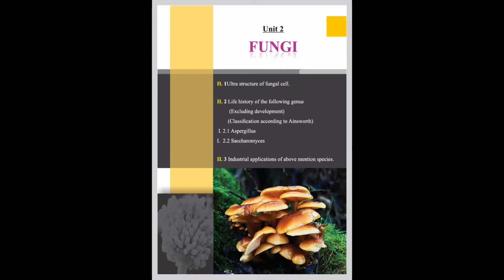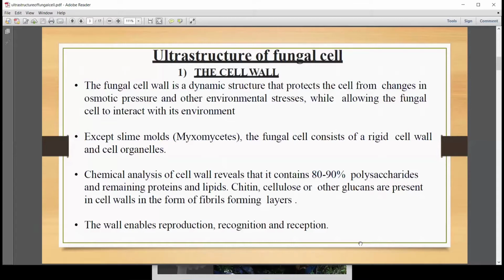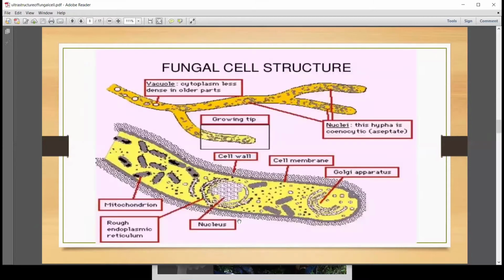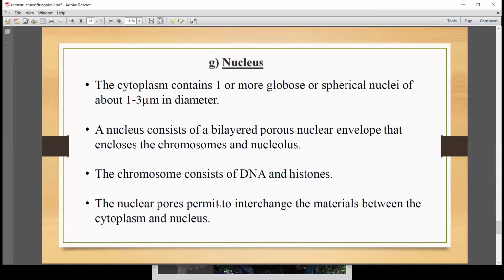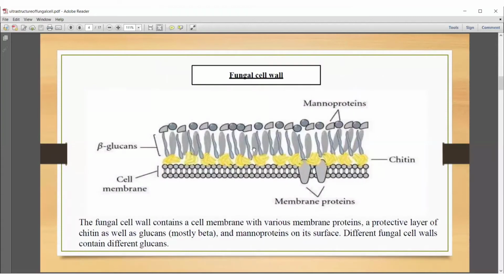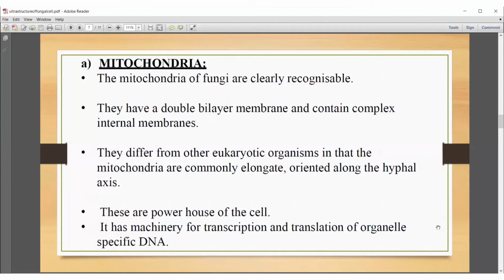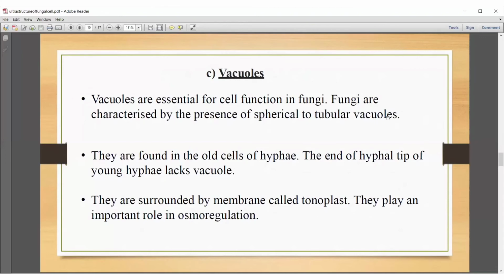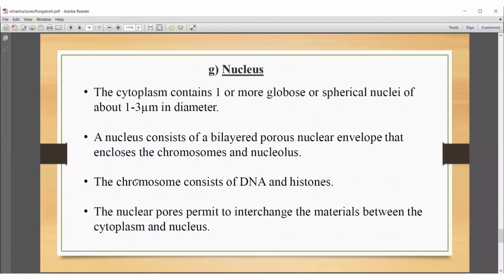Paper -301 / Plant Diversity -2 / Fungi Part -2/ SET Science college, Junagadh